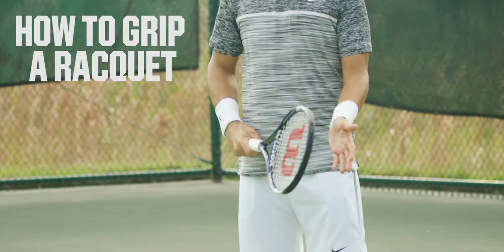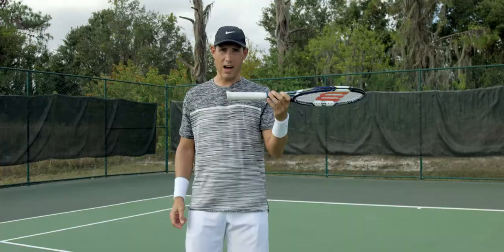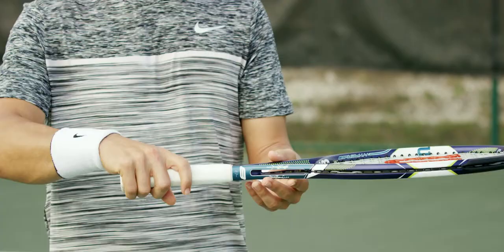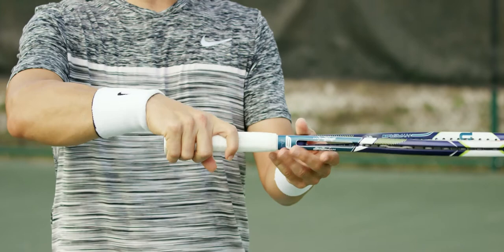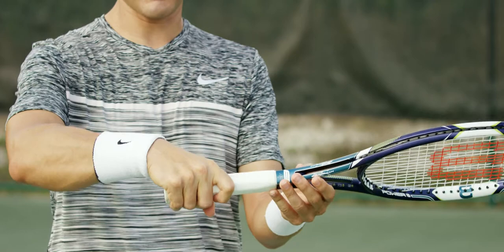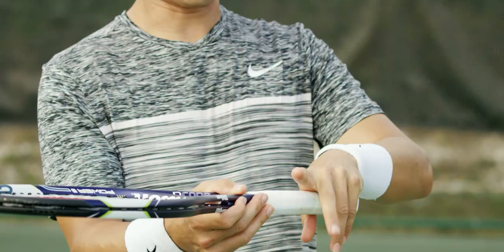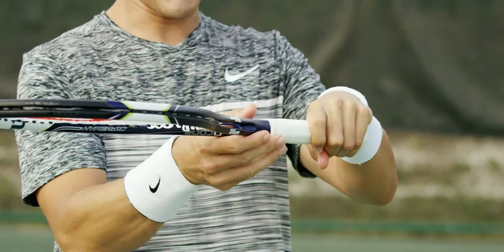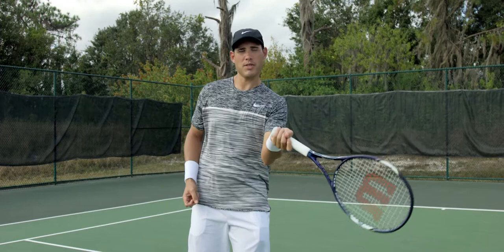ProTips: How to Grip a Racquet